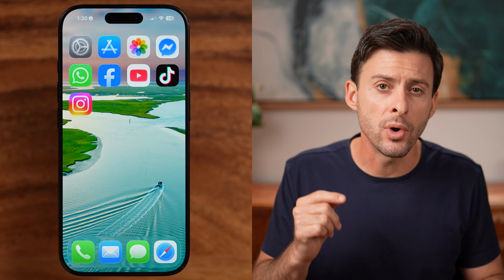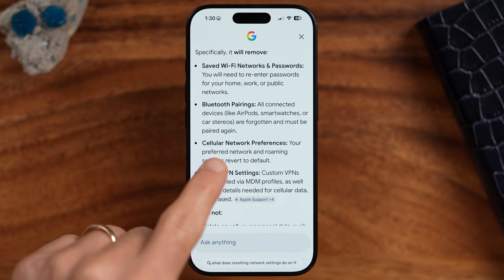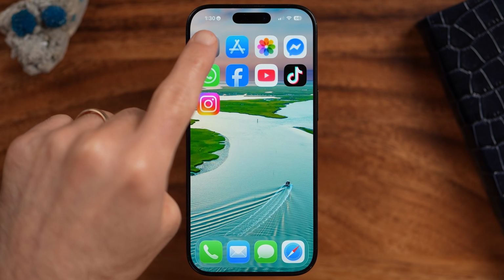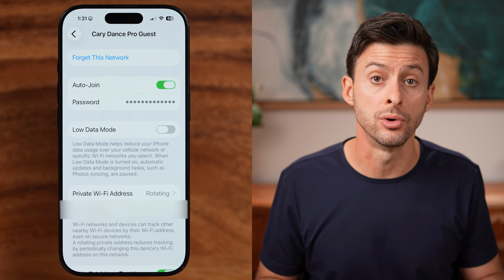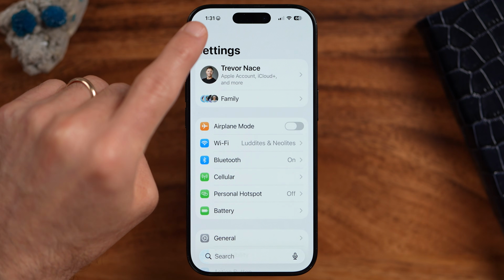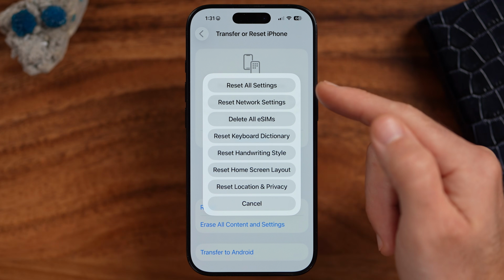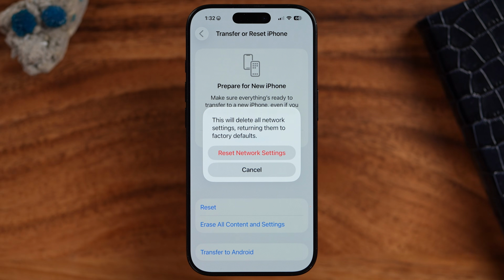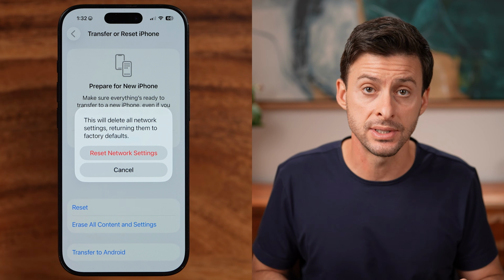Is Your iPhone Wi-Fi Constantly Dropping? Just Reset Network Settings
If your iPhone Wi-Fi is constantly dropping or not working very well I will show you a way to reset the network settings and fix your Wi-Fi.